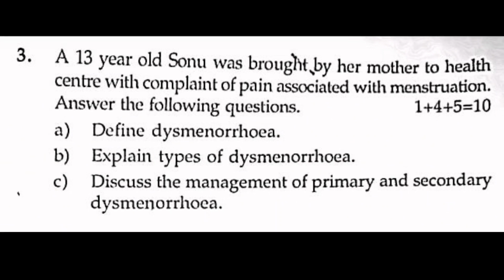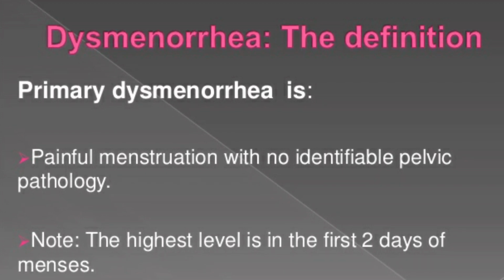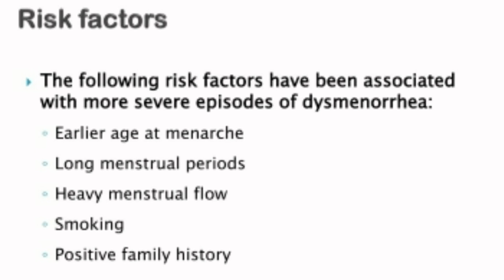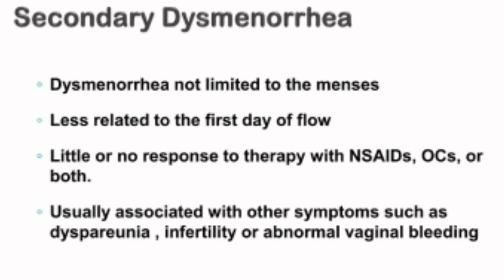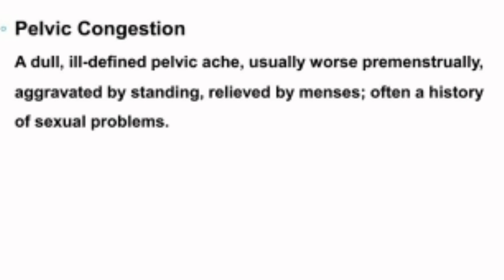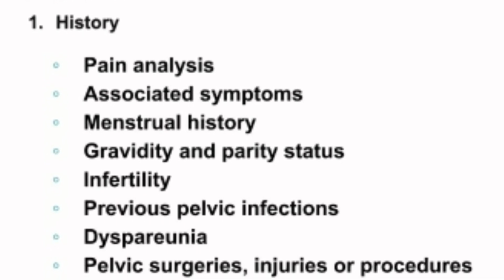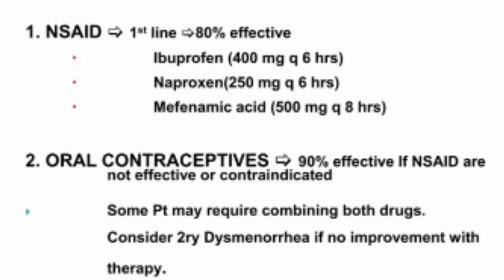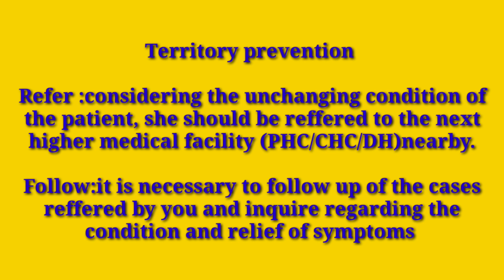CHO/MLHP term end exam important Q and Ans//Dysmenorrhea definition, types,management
by Mahalaxmi These questions and answers are very important in CHO/MLHP Ignou Term End Exam (BPCCHN) 6 months exams